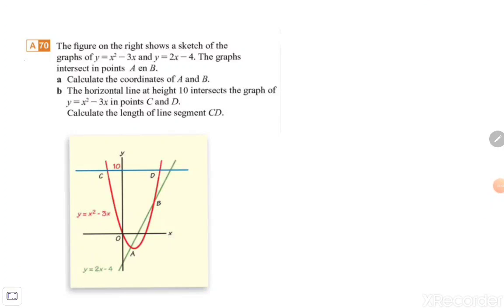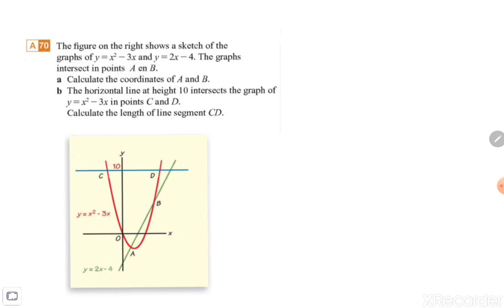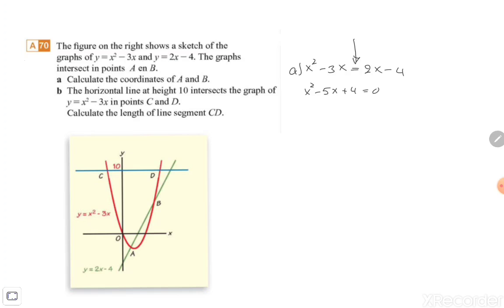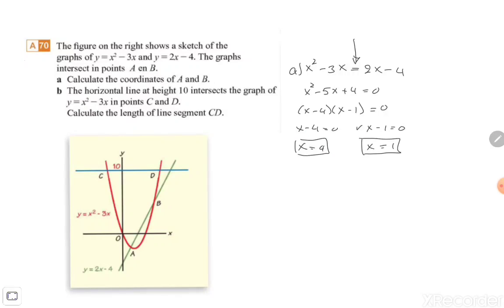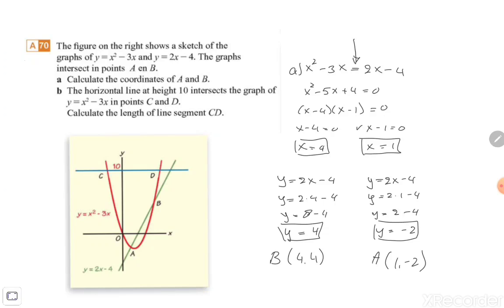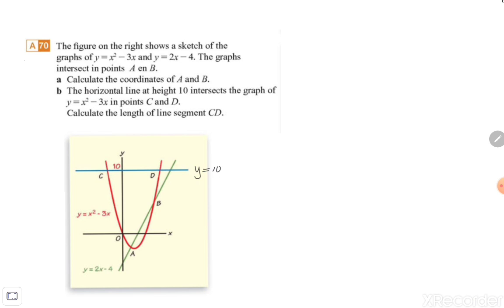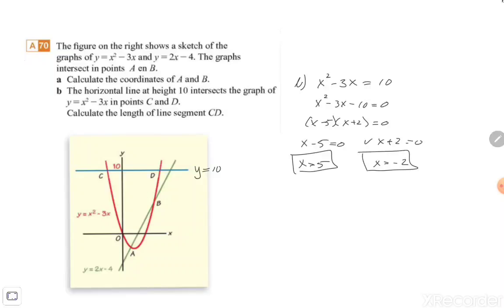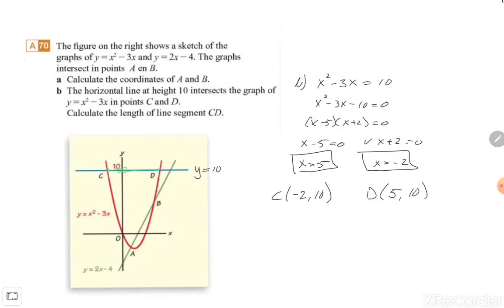2Vwo tto - Quadratic equations - Ex. 70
2Vwo tto
Mathematics
Chapter 7
Quadratic equations
Exercise 70